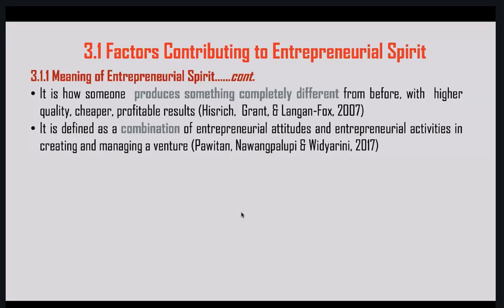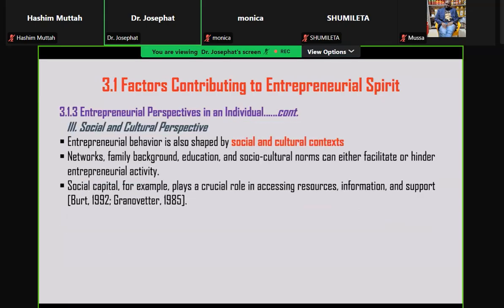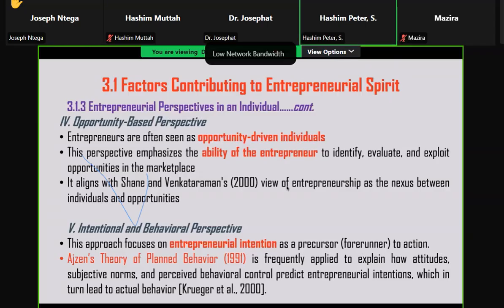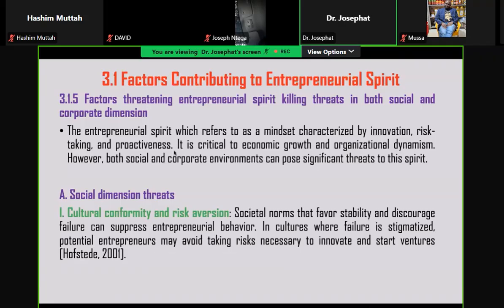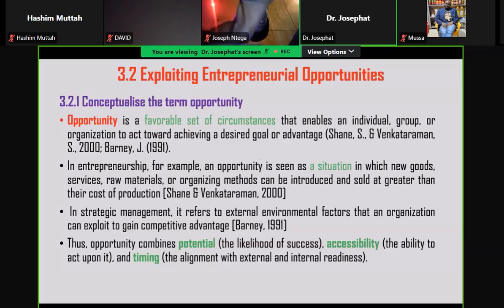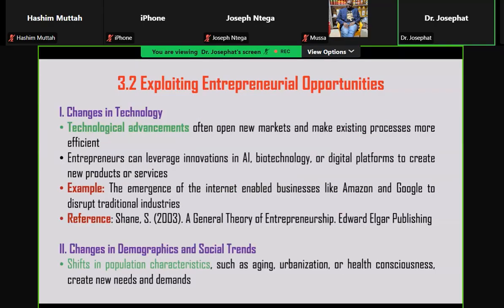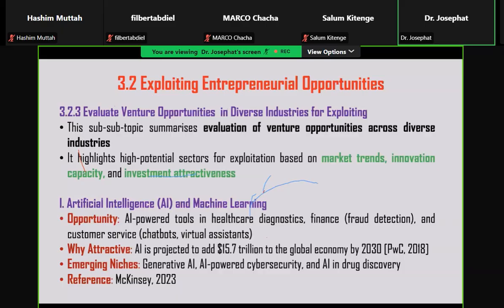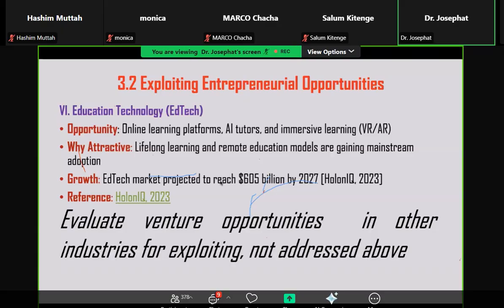MBA - Managing Innovation & Entrepreneurship Lecture - Entrepreneurship & Innovation 22 May 2026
MBA - Managing Innovation & Entrepreneurship - Entrepreneurship & Innovation 22 May 2026